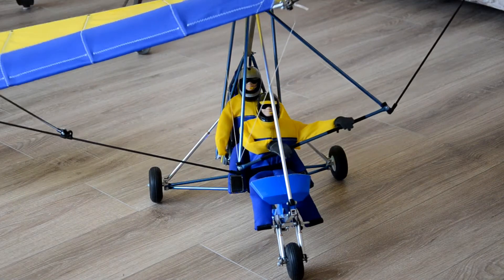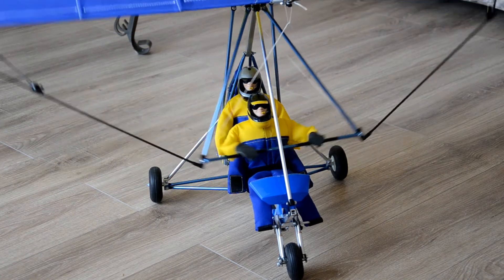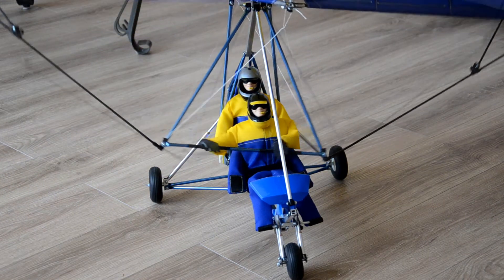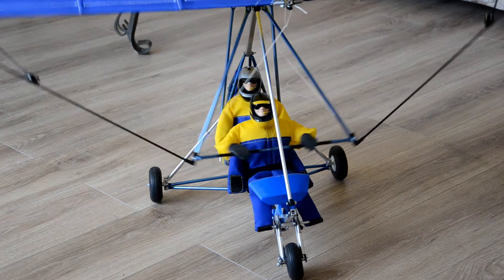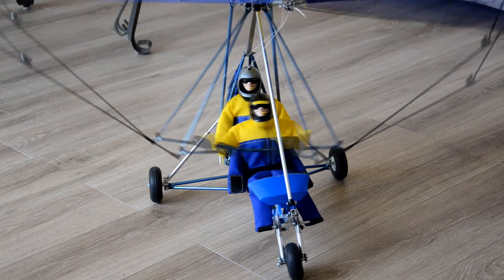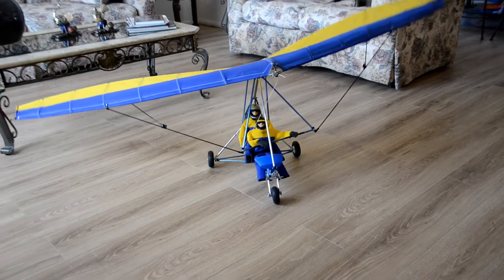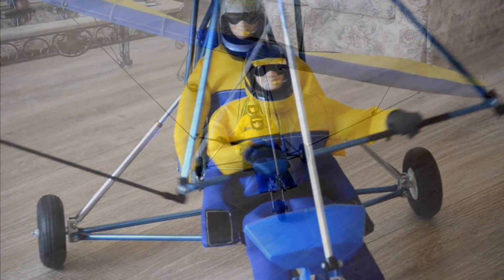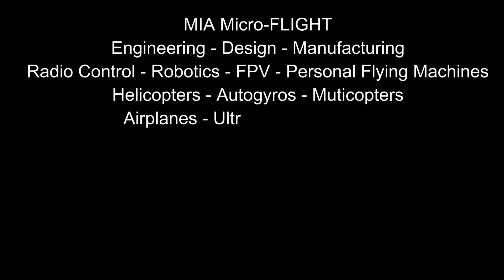RC Microlight - Design and Build - Part 21 - One way to Make a Tanarg Trike MIA Micro-FLIGHT Style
In this video I am testing the control using a simple servo tester before installing the rx pre-flight.

One way to make a scale RC Microlight. Inspired by Air Creation Tanarg microlight. This is twenty one of a series of videos in which I describe step by step the process I take in making an awesome Scale RC microlight.